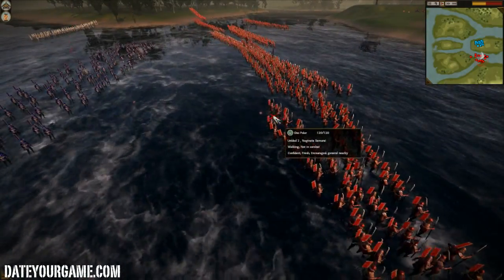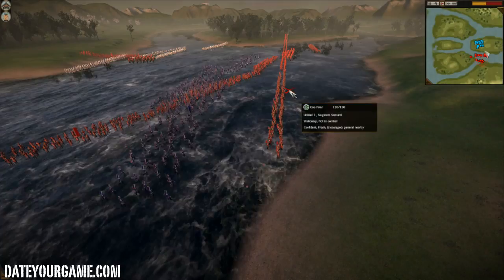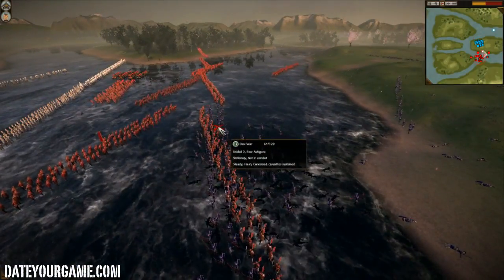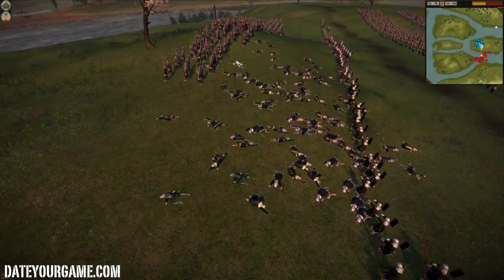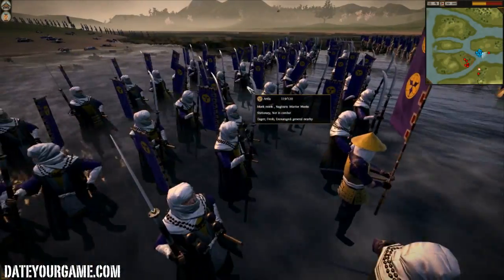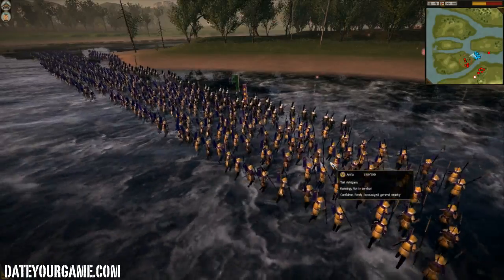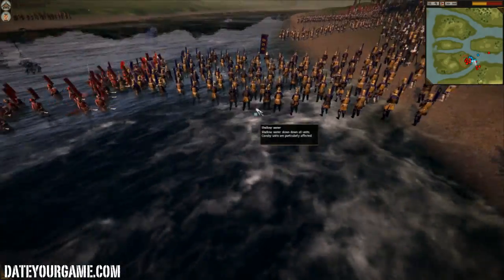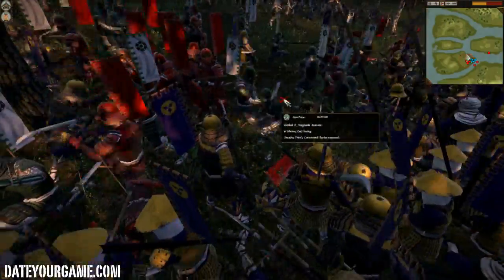Total War Shogun 2 Multiplayer Commentaries Gameplay 24 by Attila16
Total War Shogun 2 Multiplayer Commentaries Gameplay 24